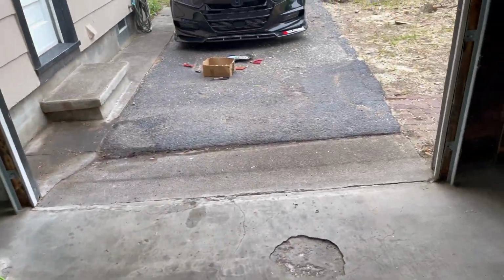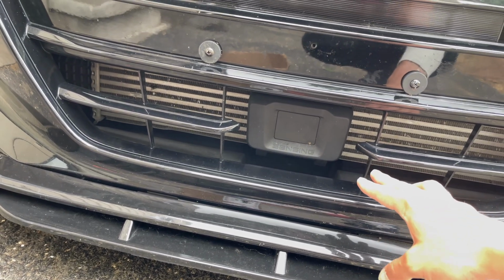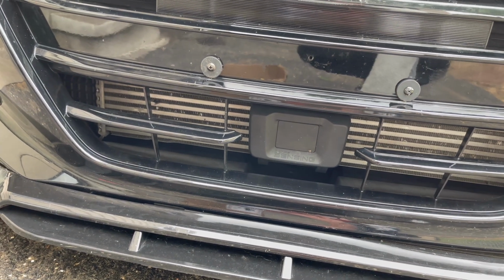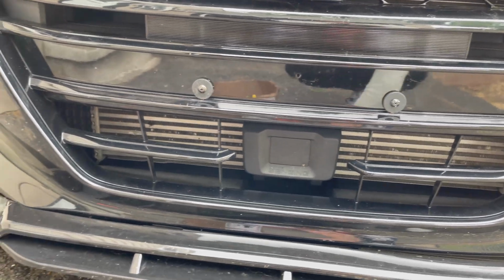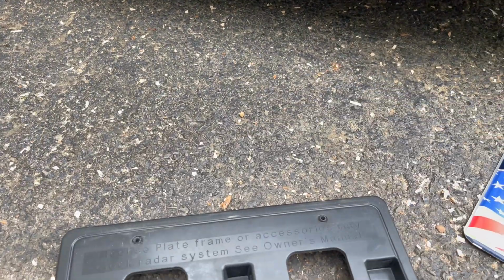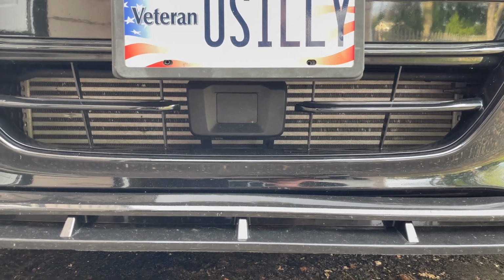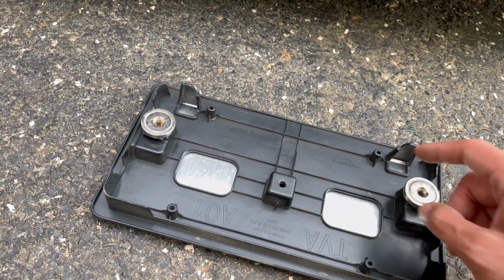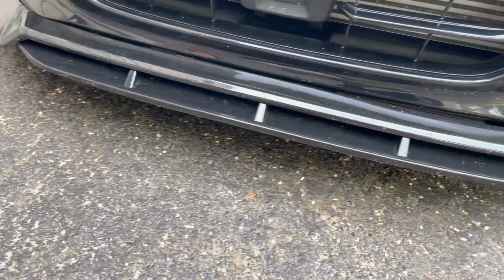2018-2021 honda accord sport magnetic license plate update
Thanks for tuning back into my channel redlinemods, for those who have seen my previous videos on the magnets tricks for the front license plate. This video will show you the updated version so you don't block the honda sensor. This method is best. Thanks!

LINKS
MAGNETS
GORILLA 3M TAPE
CUTTING BLADE

Any Links above for Amazon Products are my affiliate links, meaning I receive a very small amount when you purchase any of the links above but you are not charged extra for any product you decide to purchase. Thank you.

PLEASE MAKE SURE TO CONSIDER SAFETY FIRST.